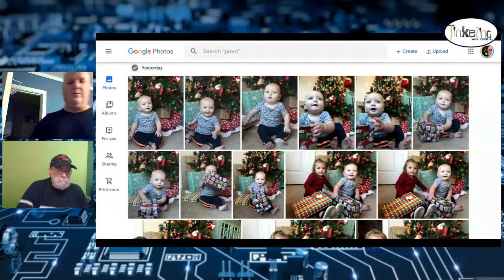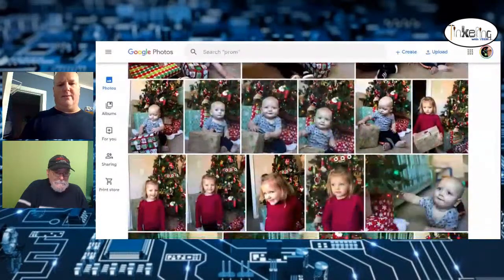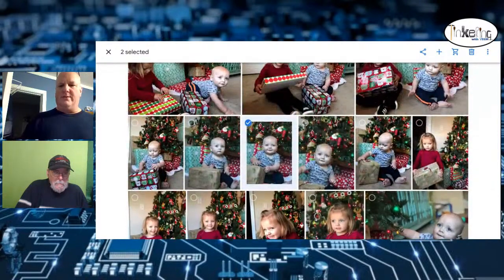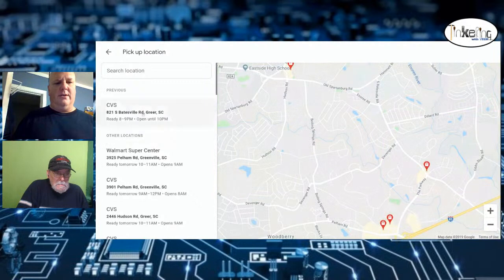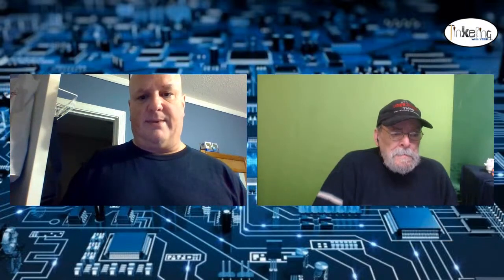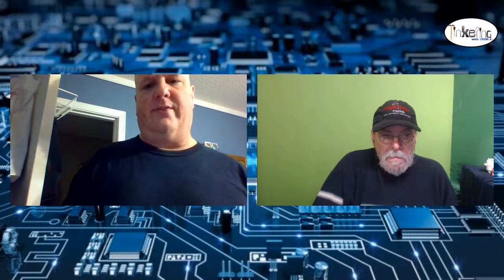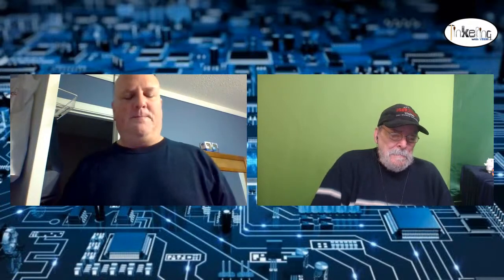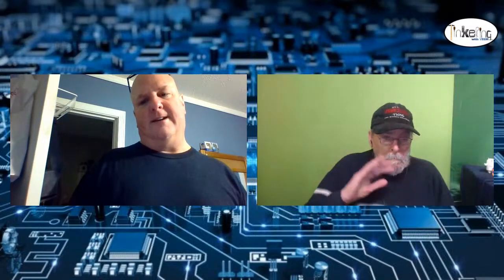Daily Tip #240 Google Photos get prints from CVS or Walmart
Google Photos get prints from CVS or Walmart

We have a Private paid for Google Plus Community featuring: *extended topics from our shows
*interactive workshops
*one on one help
*engaging collaboration